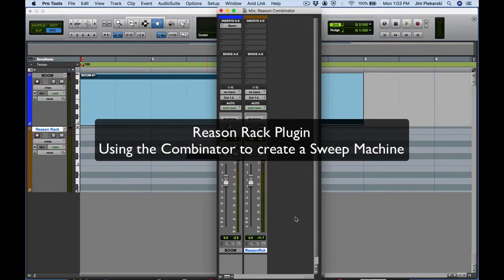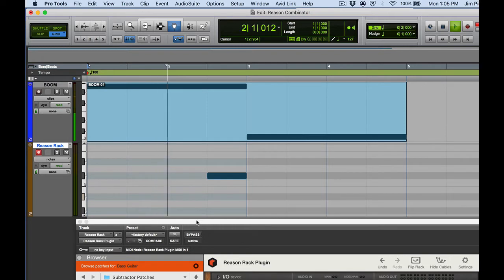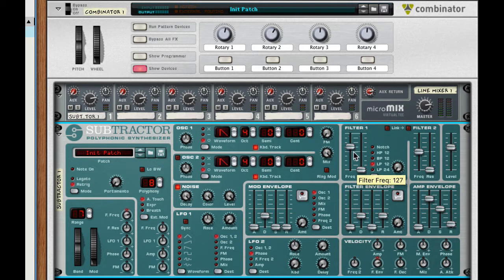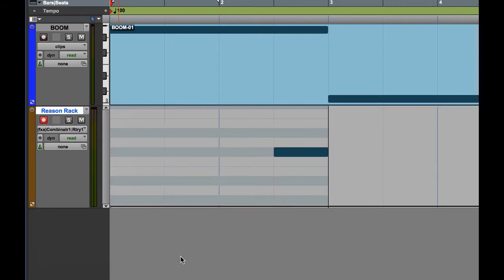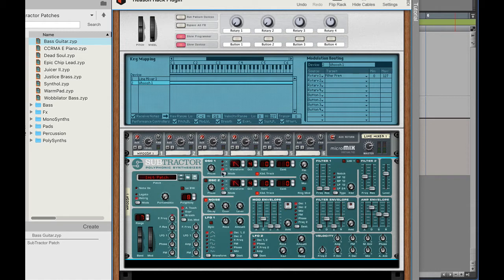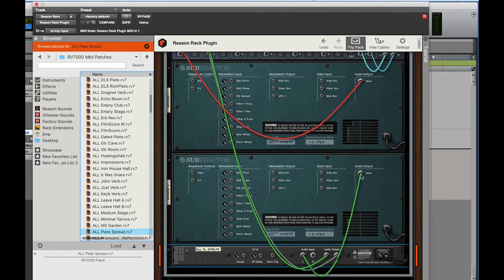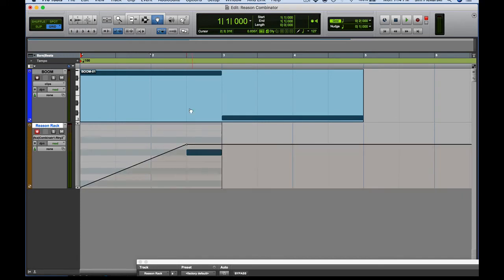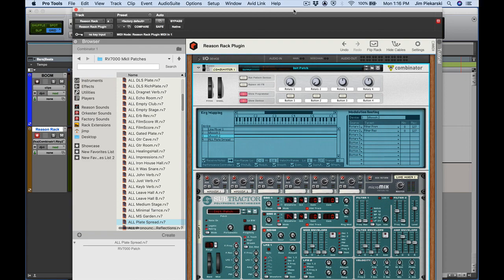Create a Whoosh Machine using the Reason Combinator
Use the Combinator along with 2 Subtractors in the Reason Rack plugin to create a sweep/whoosh machine that you can re-use in multiple productions.  Learn about the Combinator and how to assign it's controls to parameters of any of the synths/devices inside the Combinator.